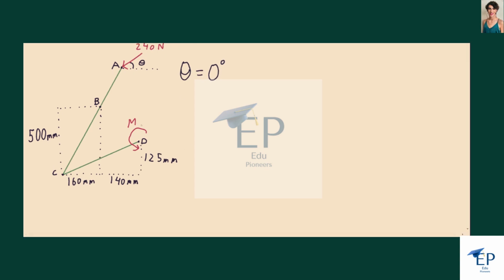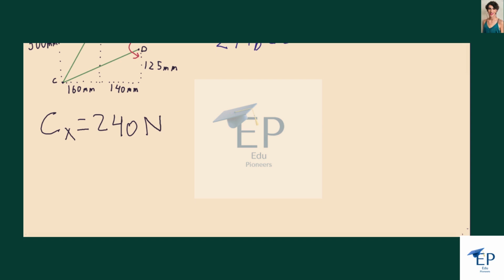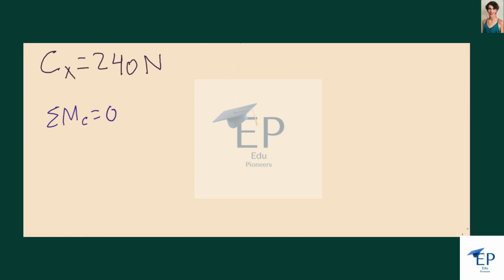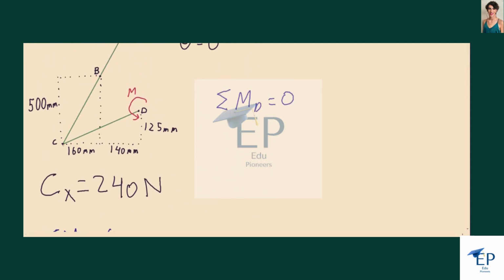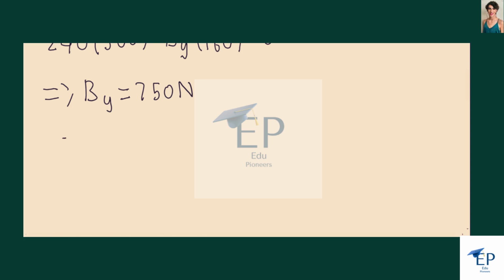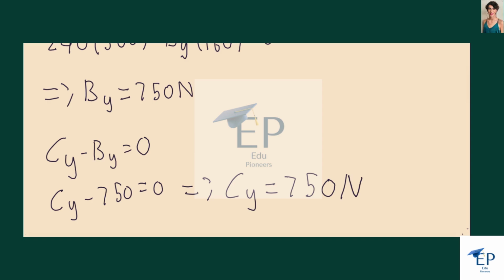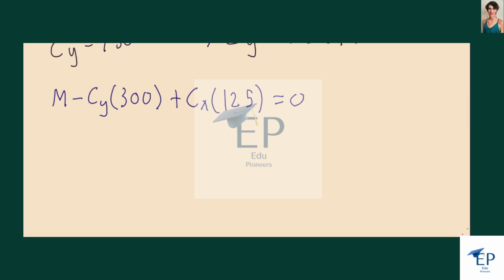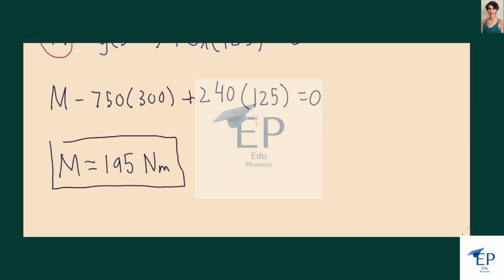Arm is connected by pins to a collar at and to crank at . Neglecting the effect of friction, determ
Arm is connected by pins to a collar at and to crank at . Neglecting the effect of friction, determine the couple required to hold the system in equilibrium when .